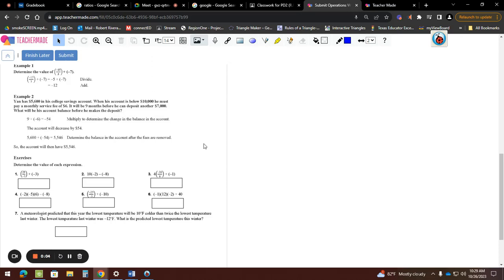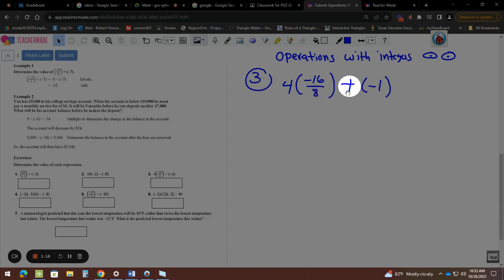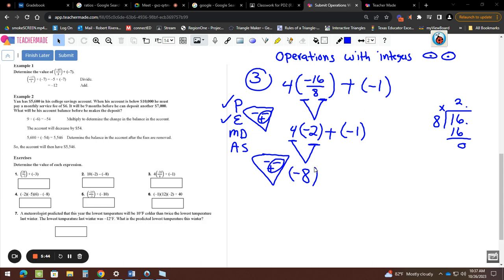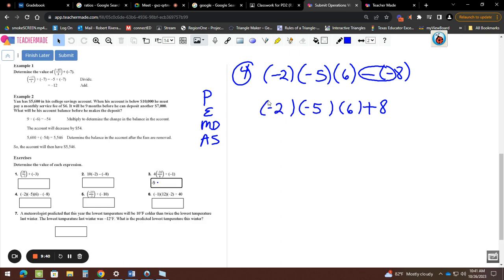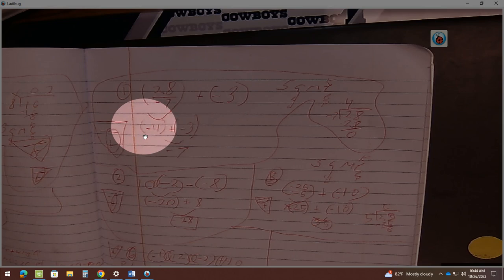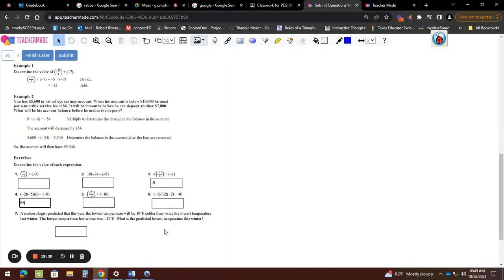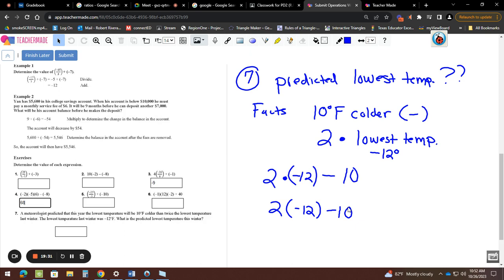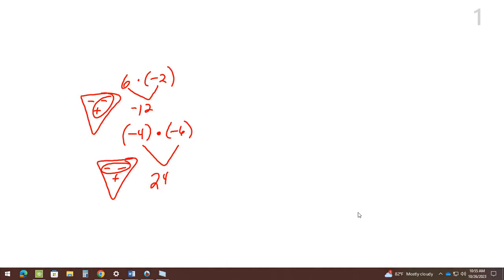10 26 23 Operations With Integers MIX EXPLORE 👁👁